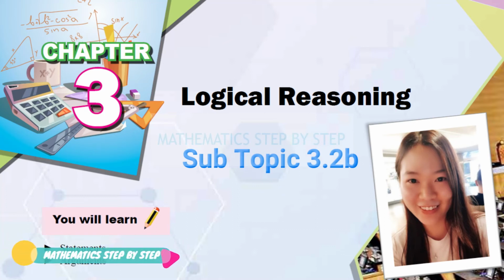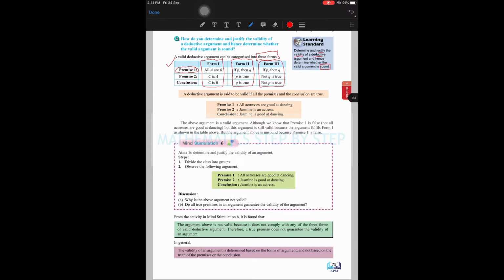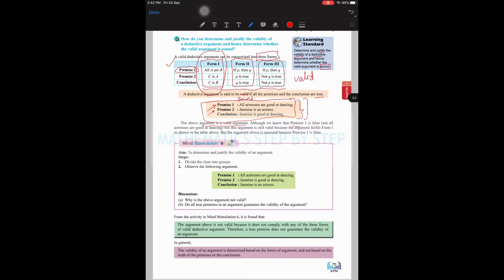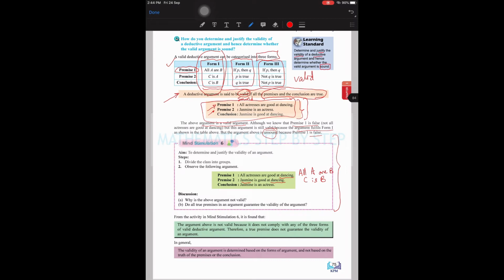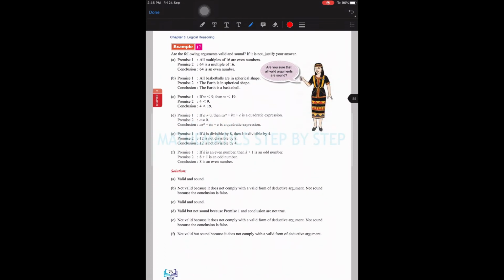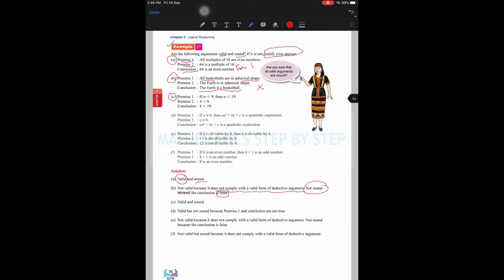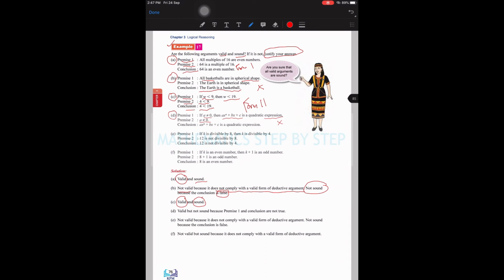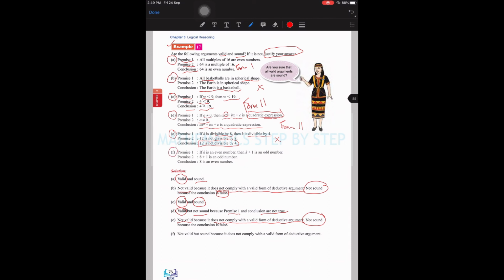7 | Determine and justify the validity of a deductive argument